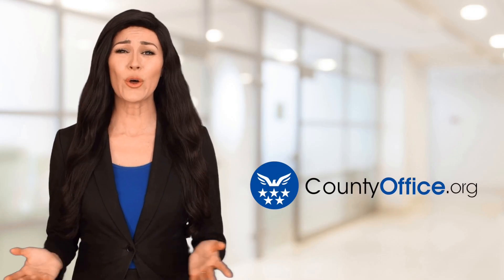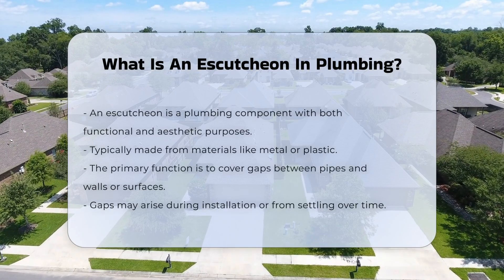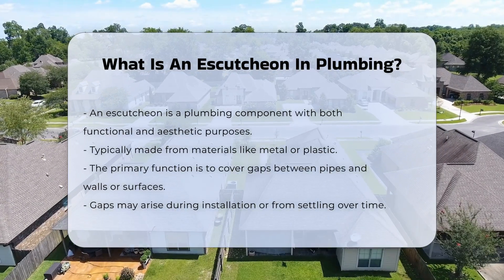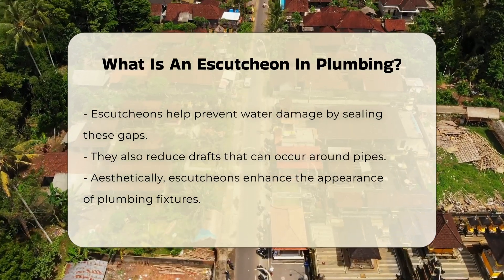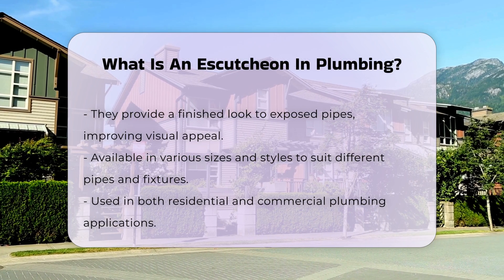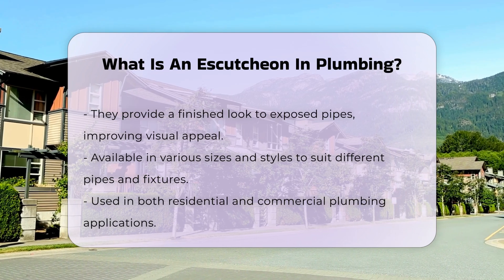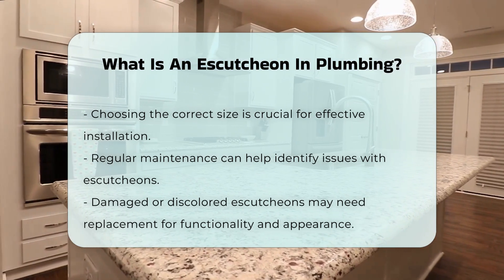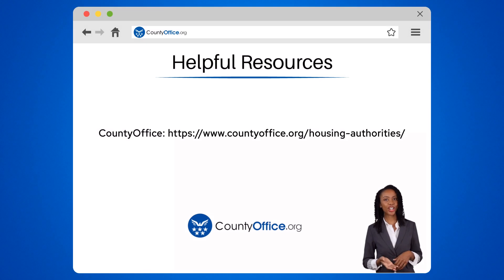What Is An Escutcheon In Plumbing? - CountyOffice.org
What Is An Escutcheon In Plumbing? Have you ever encountered a gap between a pipe and the wall, and wondered how to address it? In this engaging video, we’ll delve into the role of escutcheons in plumbing systems, covering their essential functions and benefits. We will explain how escutcheons serve to protect against water damage and drafts, while also providing a polished look to exposed plumbing fixtures. Understanding the importance of choosing the right size and style for escutcheons is crucial for effective installation and maintenance.

We will also discuss how regular upkeep of plumbing systems can help identify issues related to escutcheons, such as damage or discoloration, and when it may be necessary to replace them. Whether you are a DIY enthusiast or a professional plumber, knowing about escutcheons and their significance can enhance your plumbing projects and ensure long-lasting results.